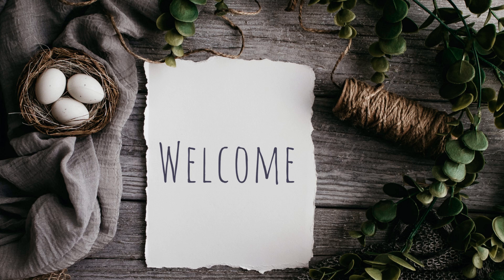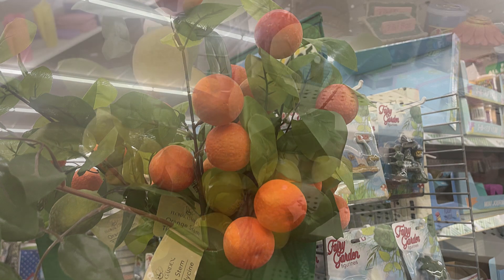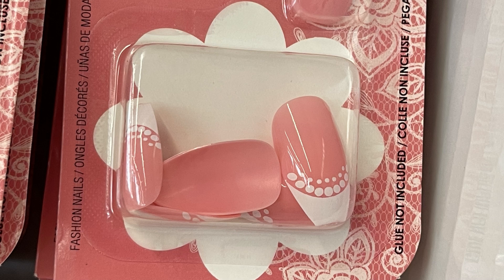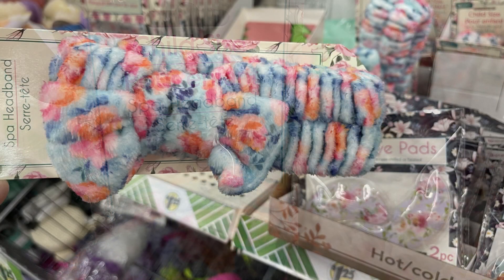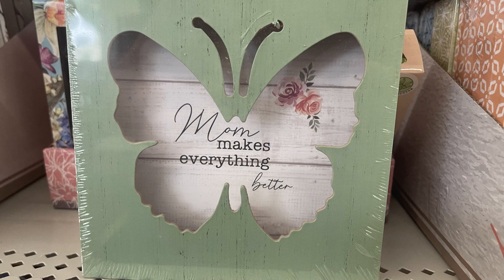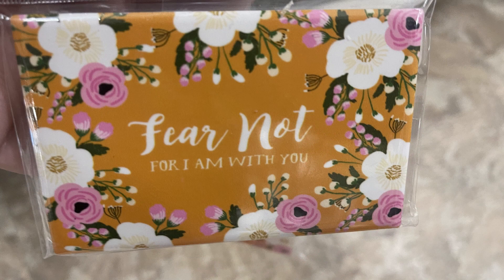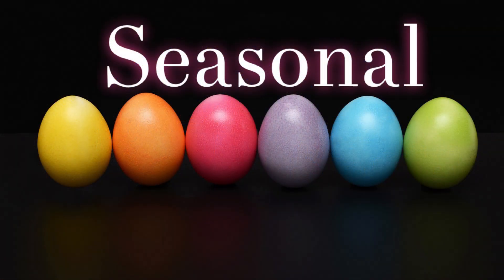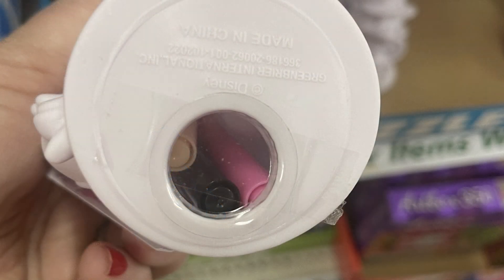Dollar Tree NEW Summer & More 4-7-23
Hi all.. The stores I went to for this Friday's video are listed below.
I hope that helps those in NE Texas find things on your "wish" list !
Have a great weekend. I was able to make it to six different stores since Wednesday, which makes this video a little longer than some. I hope you enjoy seeing all the new and restocked items I was able to find.

1038 W. University Dr. Denton
3924 Teasley Lane Denton
2305 Colorado Blvd. Denton
2700 E. Eldorado Pkw LIttle Elm
951 W. Main Street Lewisville
2301 Cross Timbers rd. Flowermound.